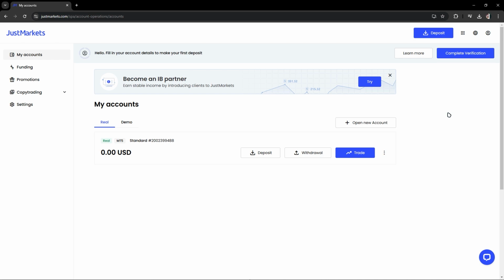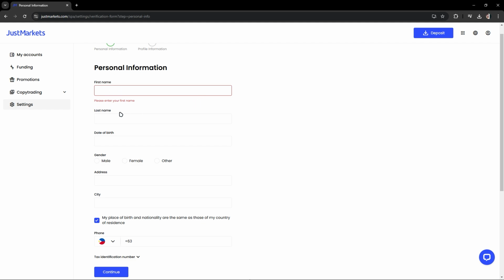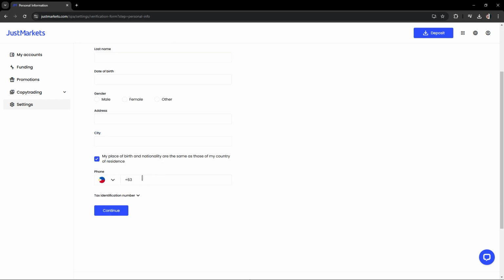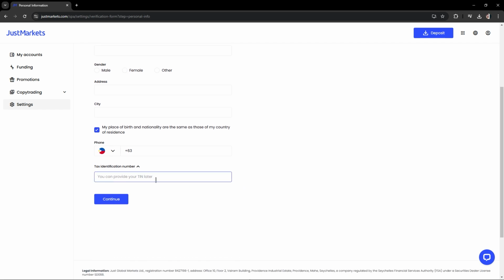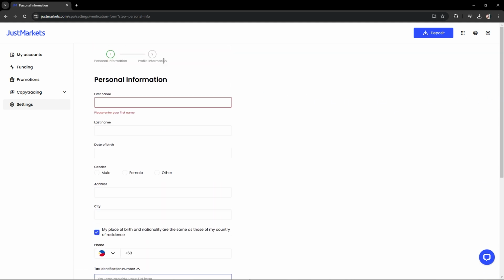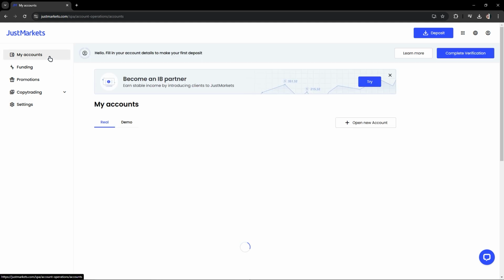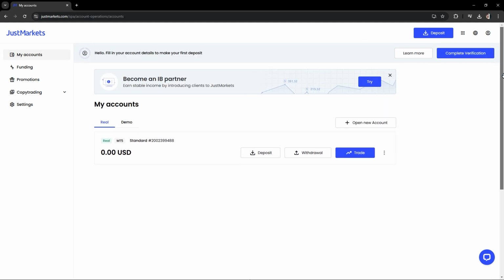How To Withdraw Money From Just Market 2025! (Full Guide)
In this video, I am going to show you how to withdraw money from Just Market in 2025. This guide will cover the step-by-step process to make secure withdrawals, including navigating account settings and choosing withdrawal methods. Ideal for users of Just Market looking to access their funds easily and efficiently!

0:00 INTRO
0:05 WITHDRAW MONEY FROM JUST MARKET